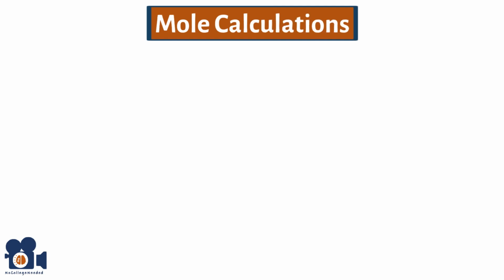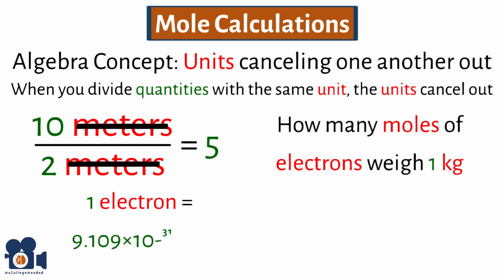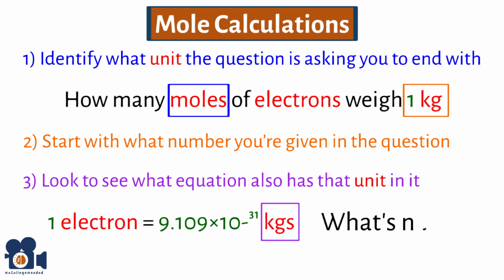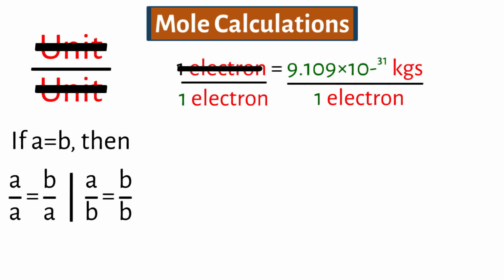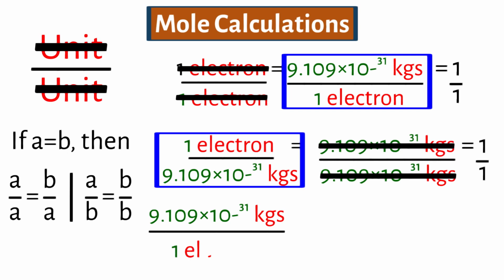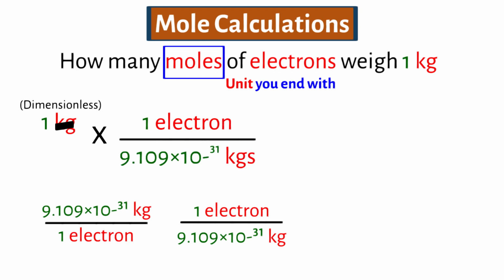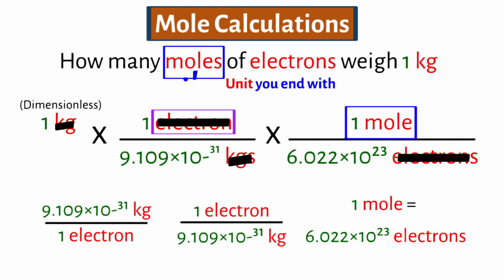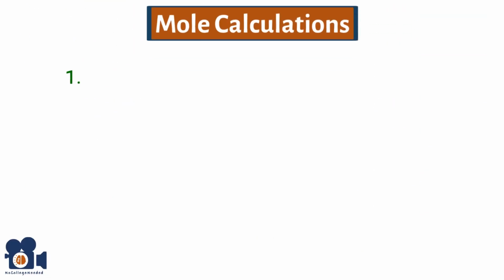How To Do Mole Calculations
Dr. Bedard(Ph.D.) explains how to do mole calculations without knowing anything about chemistry.

To calculate the number of moles of electrons in 1 kilogram without needing detailed chemistry knowledge, you only need to understand the concept of unit cancellation from algebra:

1) Identify the target unit: In this example, the goal is to find the number of moles from a mass in kilograms.
2) Start with the given quantity: You know the mass of 1 kilogram and need to find how many moles this corresponds to.
3) Use unit ratios to cancel units:
4)Perform the calculation: Multiply 1 kilogram by the inverse of the mass of one electron to convert the mass to electrons, and then multiply by the inverse of the number of electrons per mole to convert to moles.

So, in 1 kilogram, there are 1.823 × 10^6 moles of electrons. This method, known as dimensional analysis, simplifies the process by focusing on unit conversions and algebraic principles rather than chemical specifics.